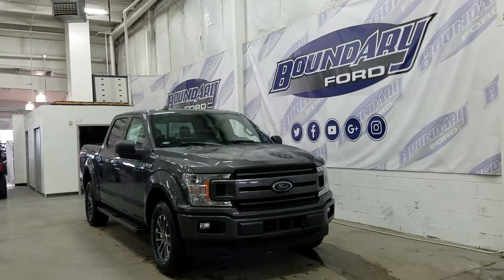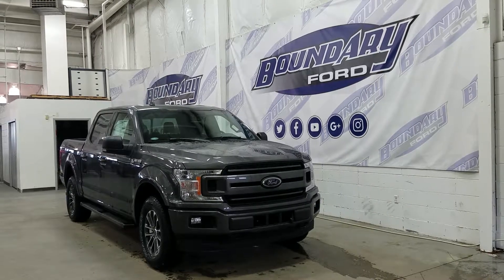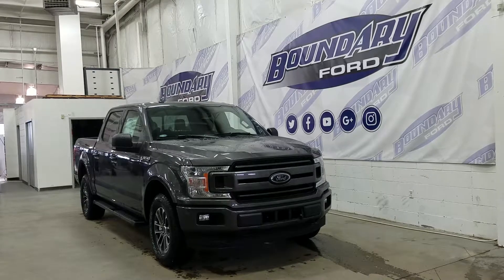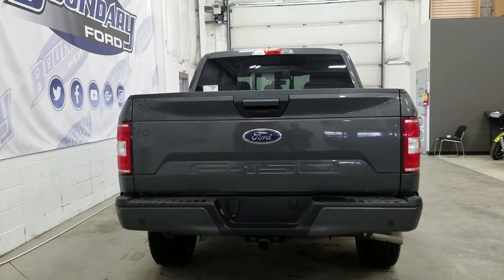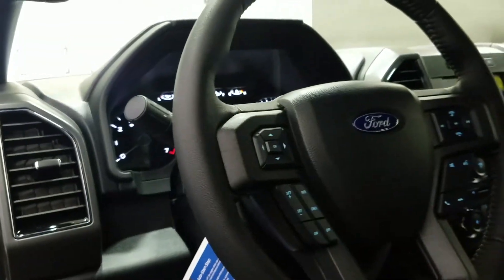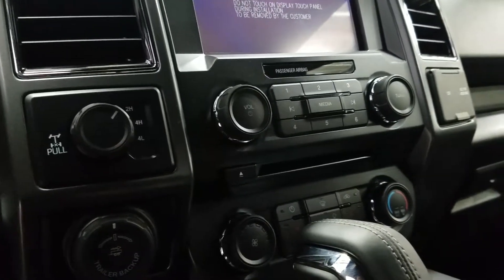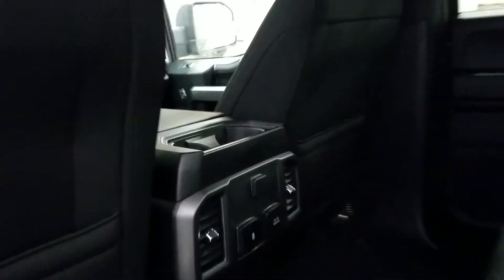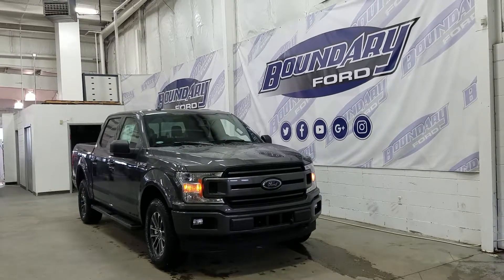2018 Ford F-150 SuperCrew XLT Sport 302A W/ 5.0L V8, Heated Cloth Overview | Boundary Ford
Redesign of the 2018 Ford F-150 XLT Sport 302A has paid off, every year adding more and more to make driving comfortable and fun. Ford has created the modern and refreshed 2018 Ford F-150 XLT Sport. Equipped with a 5.5 foot box and 4X4 powered by a 5.0L V8 engine with auto start/stop technology creating the best fuel economy offered today. Loaded with refined styling starting at the exterior with tarnished grey grill and running boards, body colored door handles with colored to match front and rear bumper. The rear bumper features a reverse sensing system, and located in the tailgate is a backup camera. XLT Sport offer’s a trailer tow package, boxlink management system, and 4 stationary cargo tie downs in the box. 18” Wheels are standard on XLT Sport, and are wrapped in all terrain tires. Standard interior features including power driver and passenger seat which are also heated seats, air conditioning, Bluetooth phone connection, SYNC with AM/FM radio, six complimentary months of Sirius Radio, outside temperature and compass. Standard air conditioning and remote start keep everyone comfortable year round.
For a full list of features click on the link for the window sticker located underneath the vehicle photos. We know here at Boundary Ford that your next vehicle purchase should be fun and exciting so we invite you down to come drive the latest and greatest from Ford and find yours, because there's always more, at Boundary Ford.